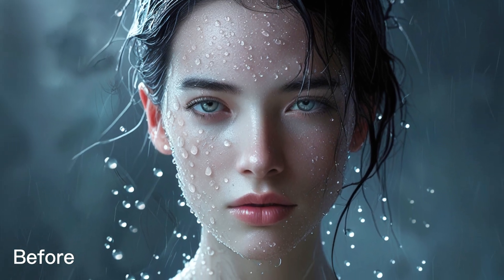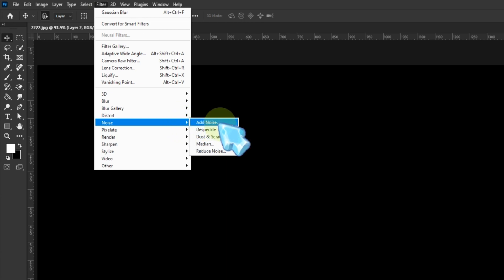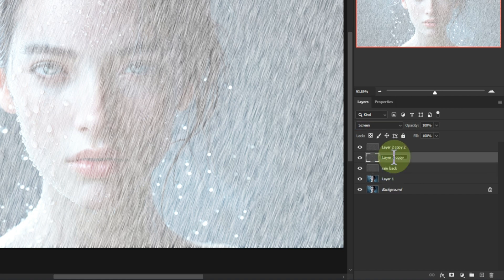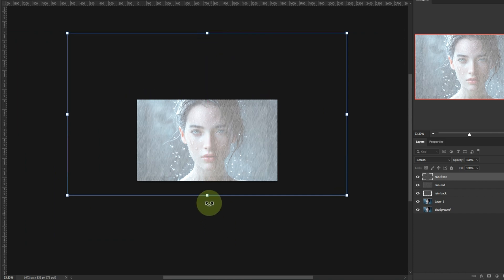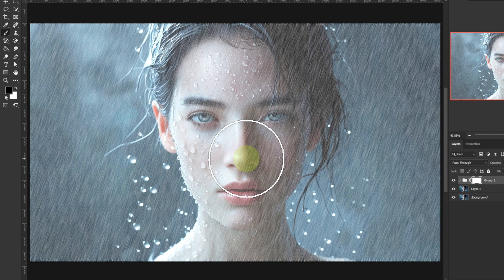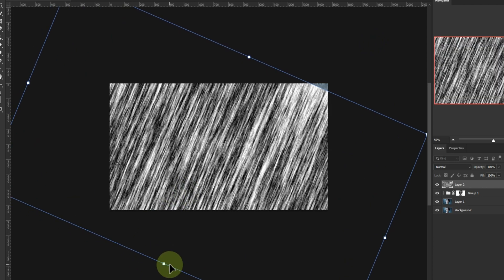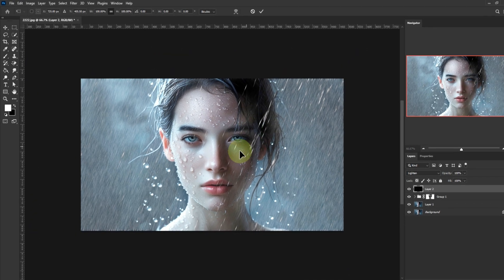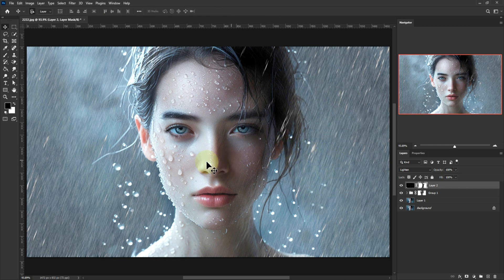Epic Rain Effect in Photoshop 2025 — Master Cinematic Rain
Want to transform your photos into stunning, cinematic rain scenes? 🌧️ In this Photoshop tutorial, I’ll show you how to create an epic rain effect that looks incredibly realistic — from soft background drizzle to dramatic front raindrops.

We’ll cover everything step by step:
✅ Adding rain noise and motion blur
✅ Creating depth with background, midground, and foreground rain
✅ Using blend modes and layer masks for maximum realism
✅ Adding raindrop textures for extra detail

Whether you’re a Photoshop beginner or pro, this tutorial will help you take your editing skills to the next level!
Got an idea for my next video? Drop it in the comments! 👇

Epic Rain Effect in Photoshop 2025 — Master Cinematic Rain in Minutes!